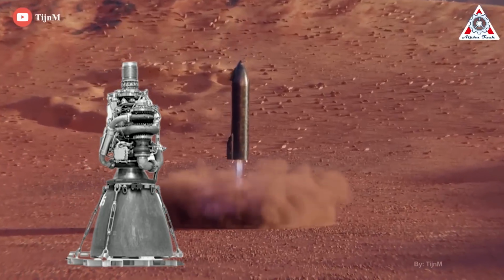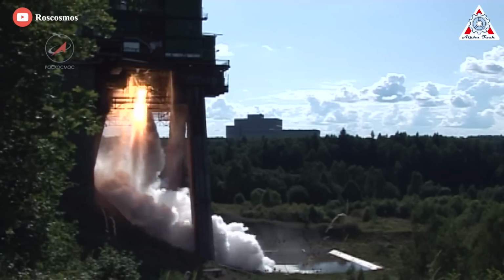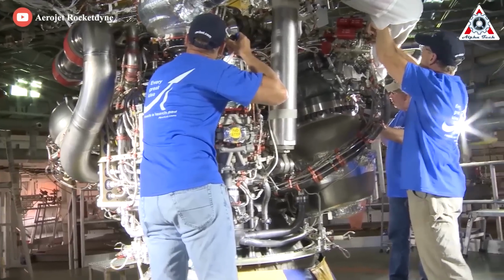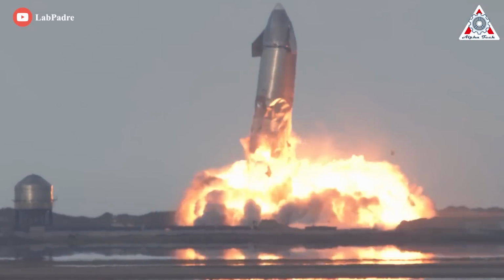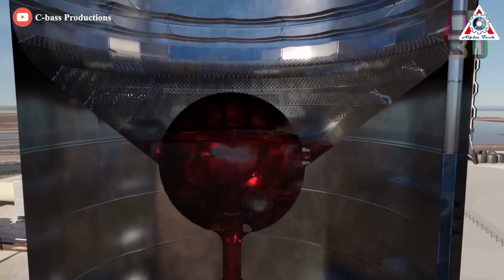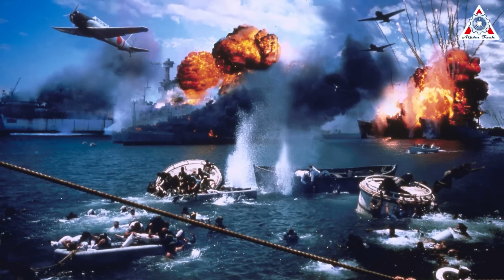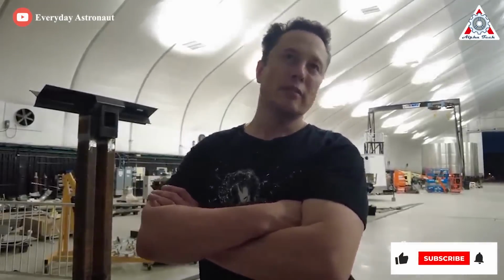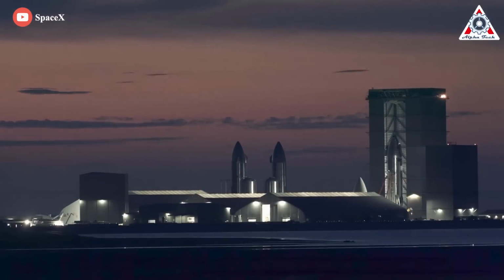SpaceX NEW Raptor Engines "BIG PROBLEM"...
SpaceX Raptor is introduced as a reusable powerful engine that will power the Starship launch system to colonize Mars.
This is something that has never been done successfully before.
And the fact that SpaceX has not achieved this either. The problem can only be summed up in 2 words: Reusable, Powerful.
Discuss everything about this in today's episode of Alpha Tech:

Let’s explain about “Powerful” first.
You will probably see this clearly.
It took the FAA more than a year to review the impact of the Starship flight.
NASA Worries SpaceX's Starship Could Destroy Its Launch
And even SpaceX hasn't simultaneously tested 33 Raptor engines.

A single Raptor 2 produces 510,000 pounds of thrust. To compare F1 engine had 1.5 million pounds of thrust.
But the important thing is with all 33 Raptors at full throttle, Starship can produce almost 7600 tons (16.7 million pounds) of thrust at liftoff, beating the most powerful rocket. Saturn 5 uses five F1 engines in the first stage.
Its power is extremely barbaric.
You know, Rocketdyne had designed the F1 engine several years
before for the US Air Force - but after the Air Force couldn’t find a use for such a powerful engine, development was stopped.
Until NASA came along.
So, SpaceX has been definitely facing many tough using dozens of Raptors on Starship.

Now, turn to the other word:
One definition of a ‘reusable rocket engine’ is simply one that can be fired more than once in succession. Pretty much all of the ‘legacy’ era engines that people discuss meet this criterion.

The fact is that even ‘non-reusable’ engines are often kept on test stands for months at a time as part of the ‘Development’ test or ‘Certification’ test or ‘Acceptance’ test efforts that are all designed to accomplish one thing or another. It is by no means unusual to have several dozen test firings on a single ‘non-reusable’ engine.